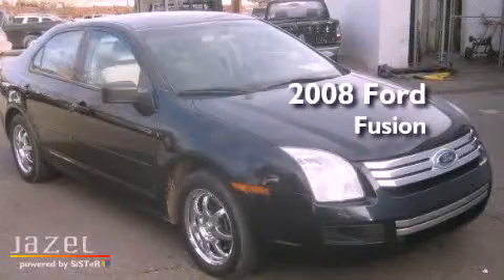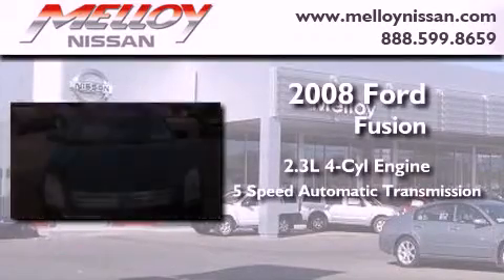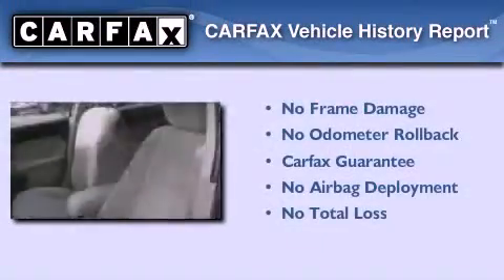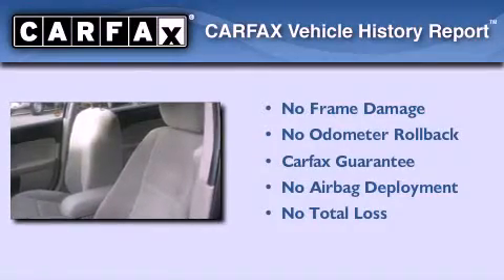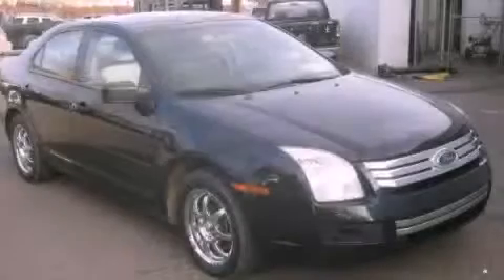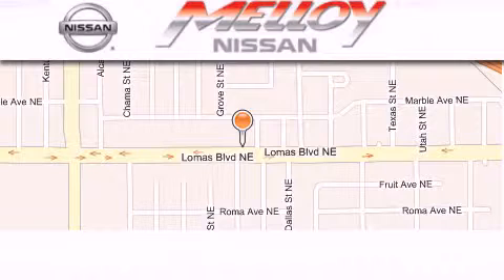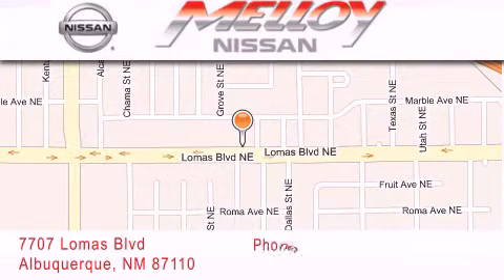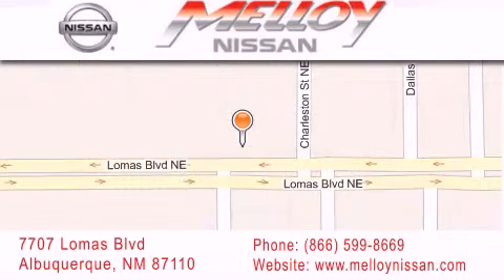2008 Ford Fusion Albuquerque NM 87110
Year : 2008
 Make : Ford
 Model : Fusion
 Engine : Gas I4 2.3L/140
 Trans . : Automatic
 Exterior : Black
 Miles : 118,992

 Stock : F04650A

 7707 Lomas Blvd.

 2008 Ford Fusion Albuquerque NM